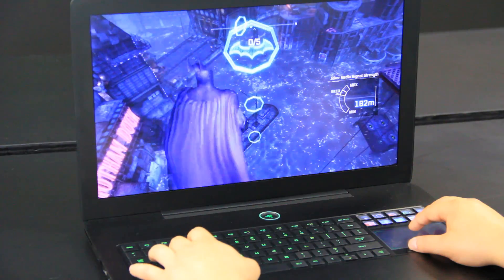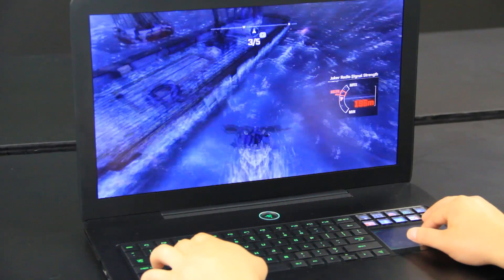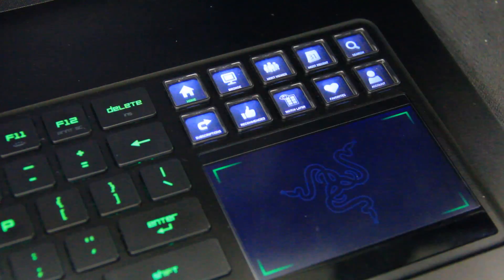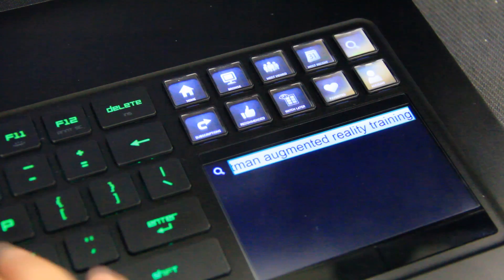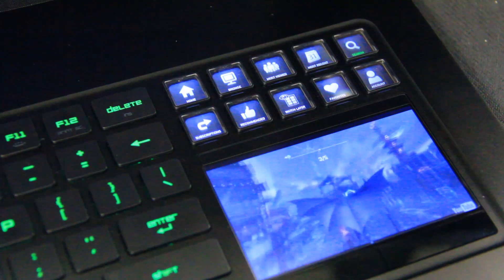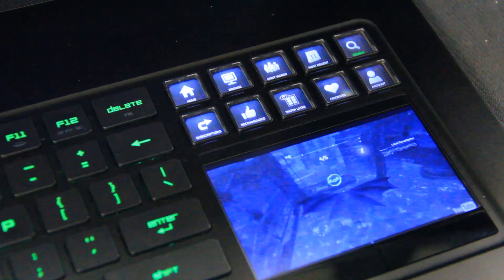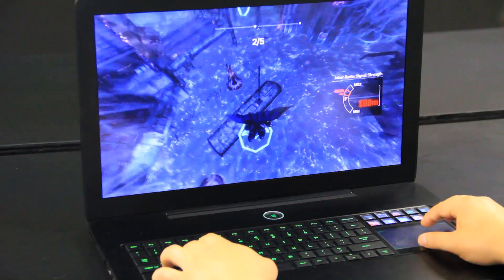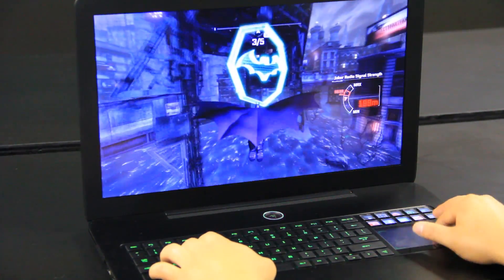Batman: Arkham City on the Razer Blade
Check out how Razer enhances the Batman: Arkham City experience with the Switchblade UI playing on the Razer Blade.  We take you through the Switchblade YouTube App to create a whole new gaming experience.  With the ability to watch YouTube videos in game, the possibilities are endless.